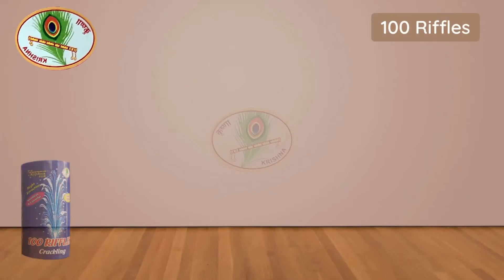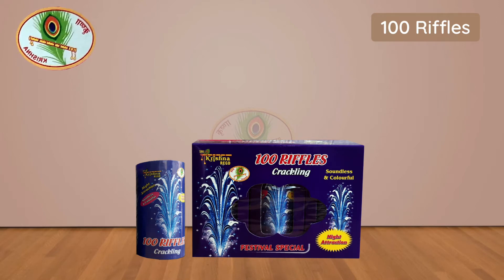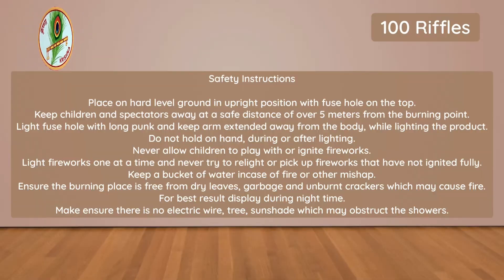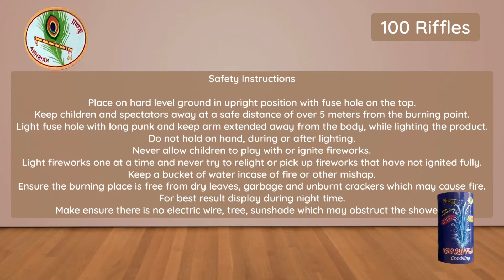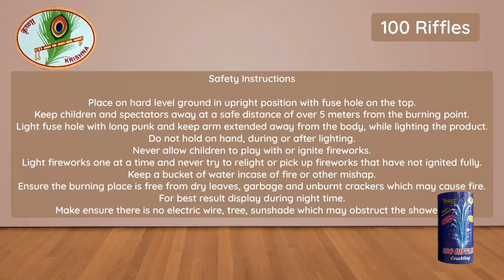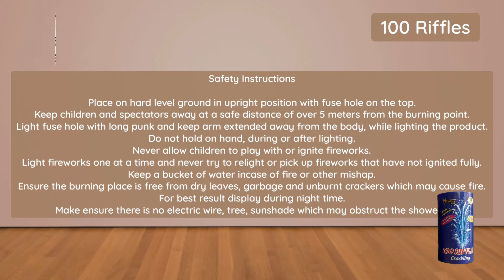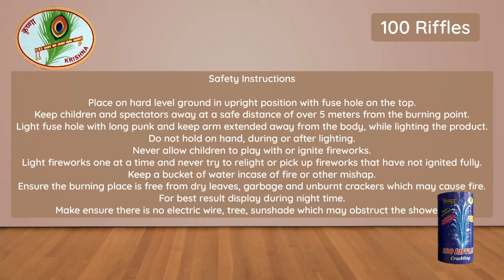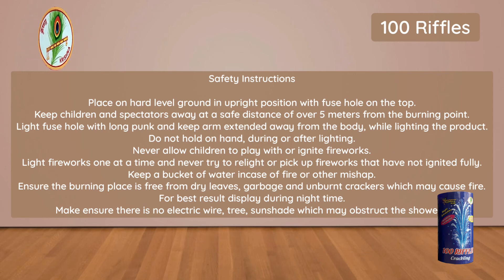100 Riffles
100 Riffles
No. of Pieces: Box Contains 3 Individual Boxes
Function: Emits Crackling Showers
Manufacturer: Sri Krishna Fireworks, Sivakasi